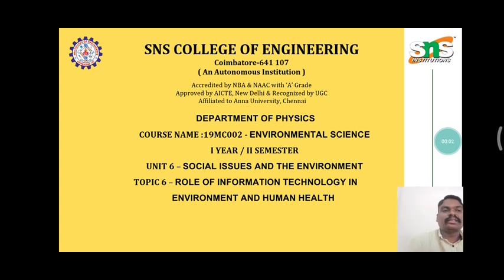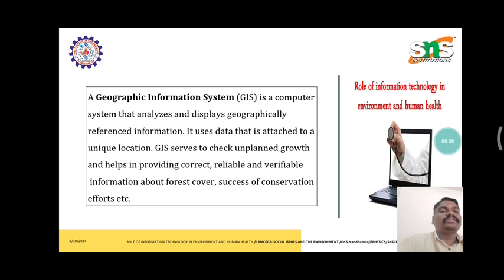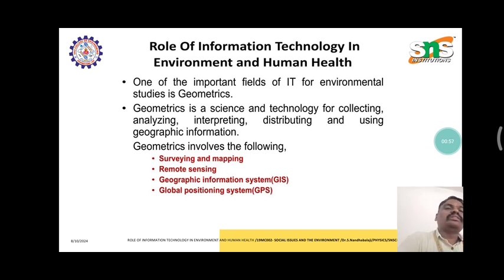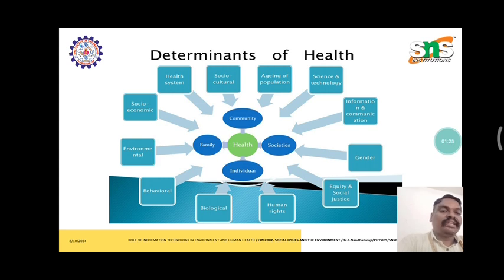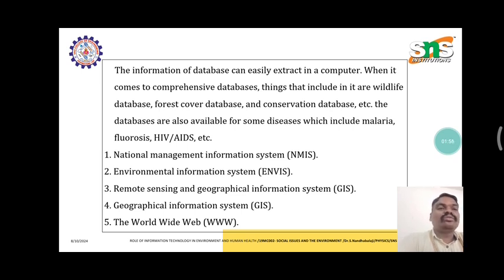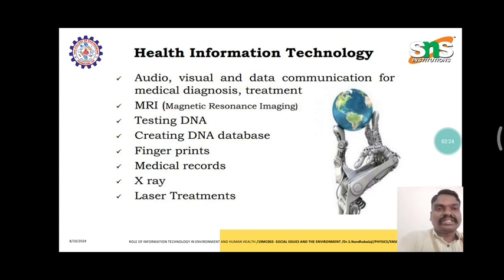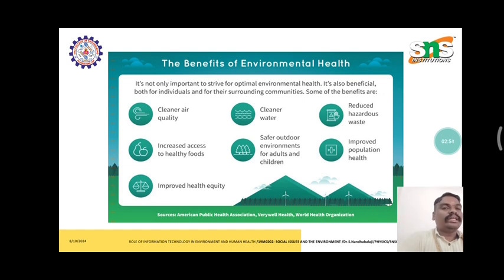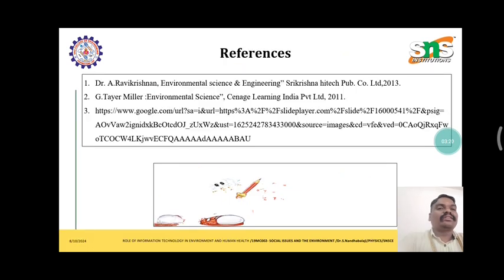Dr.S.Nandhabalaji l Role of it in Enviroinment and Human Health l SNS Institutions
Monitoring environmental conditions: Information technology can be used to gather and analyze data on various environmental factors such as air and water quality, soil contamination, and the presence of pests and diseases. This information can help identify potential health hazards and inform efforts to mitigate them.